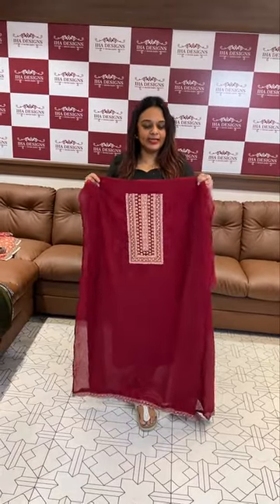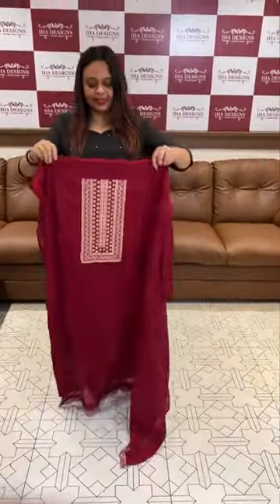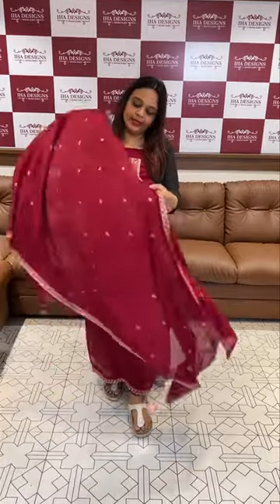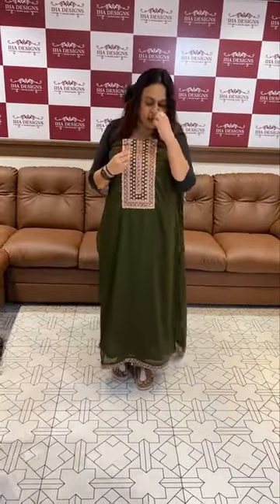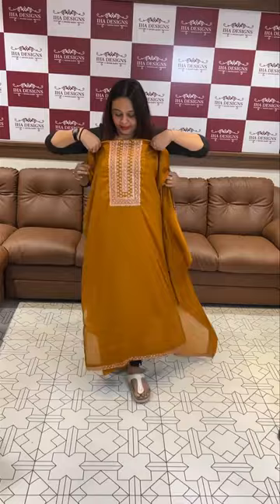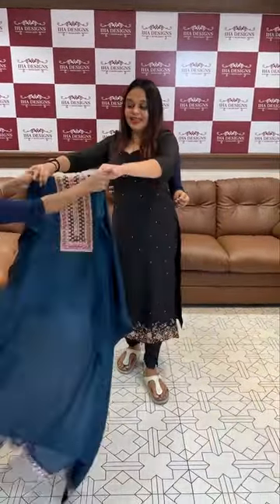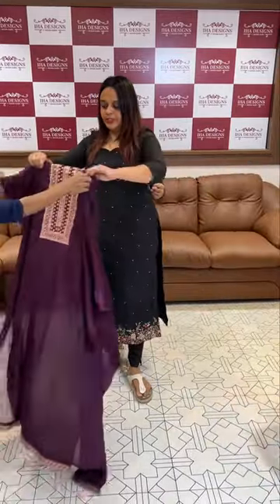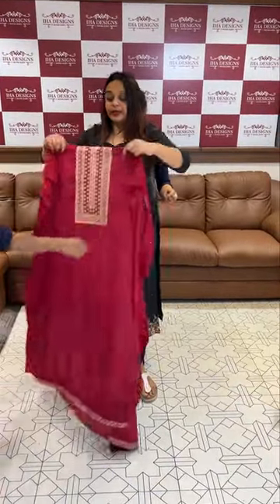Budget buy unstitched salwar suits collections @ 1395/- for booking visits